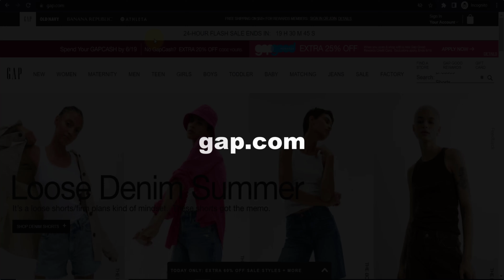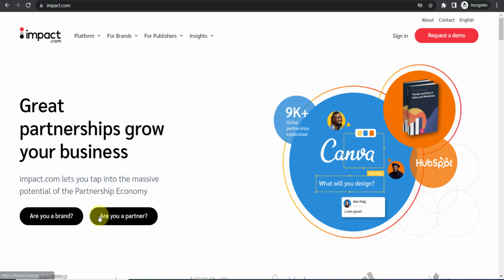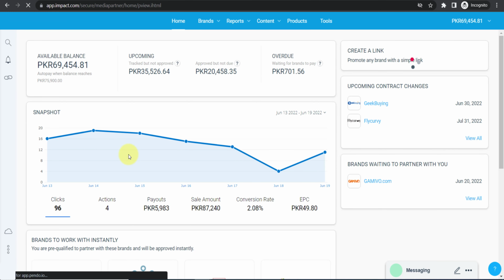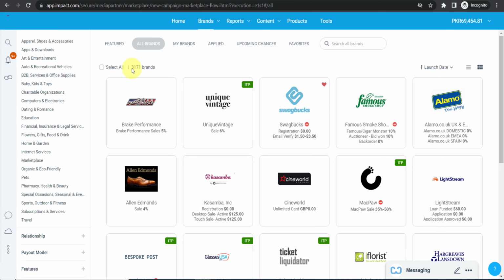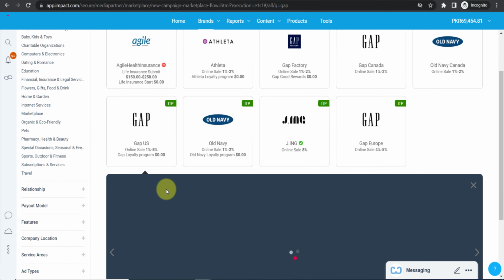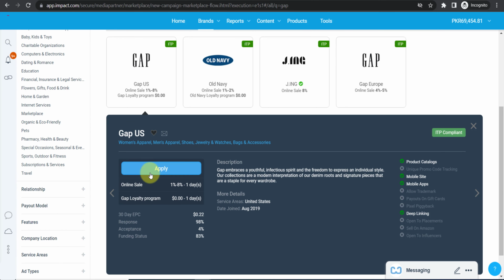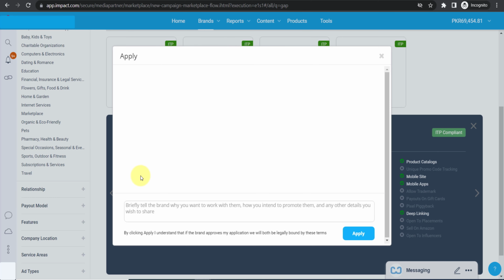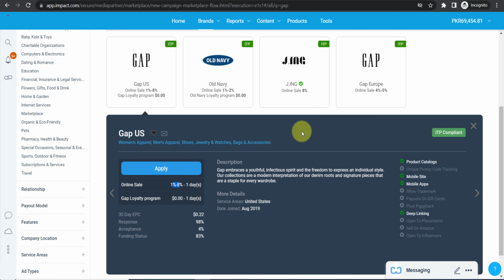Gap Affiliate Program | Earn Money from Gap.com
▶️ This Video: Gap Affiliate Program | Earn Money from Gap.com

***NOTICE*** This video is in NO way represented, sponsored by, endorsed by, related to, or in any other way affiliated with Gap.

⚖️LEGAL: You can assume that there is no guarantee that you’ll receive the same results or any results at all for that matter. Your results will depend entirely on your work ethic, experience, etc.
As always there is a risk with any business. I am not a financial advisor and nothing in this video should be considered legal advice. You should do your due diligence and research.